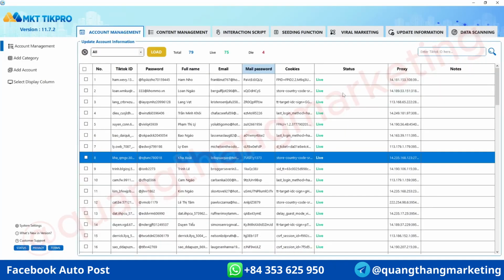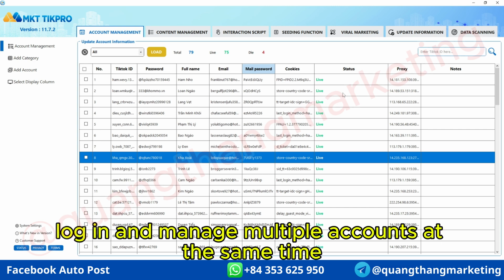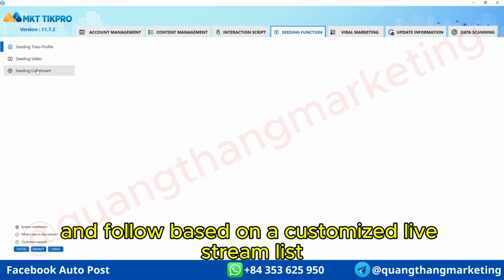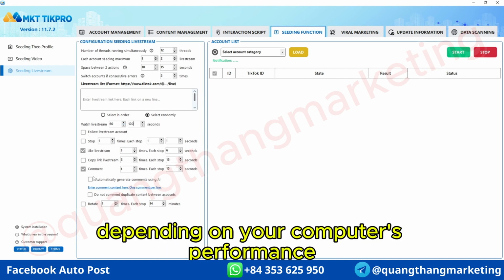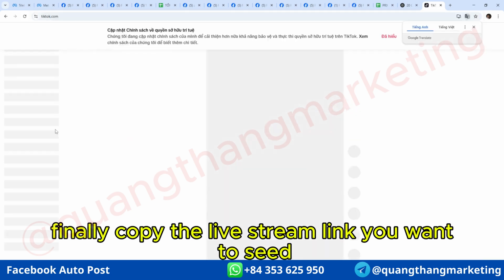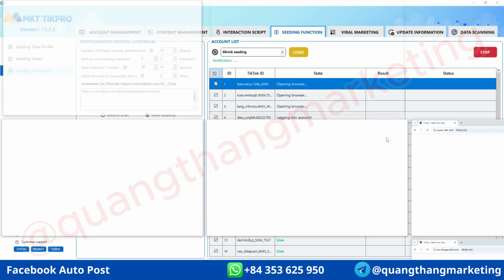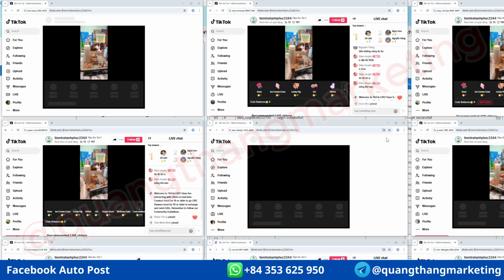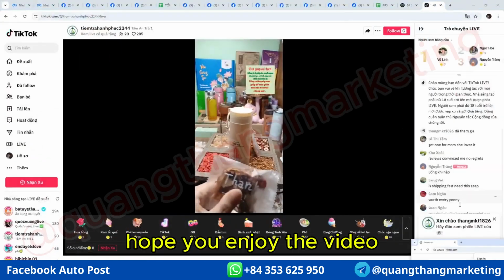How to Auto Comment on TikTok Livestream | Tool Comment Tiktok 2025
Looking for the best way to auto comment on TikTok livestreams and boost engagement instantly? In this video, we show you how to use the TikTok Comment Tool 2025 to:
- Automatically comment during livestreams to attract more viewers.
- Create FOMO effects that encourage audience interaction.
- Manage and seed comments smartly without spamming.
🚀 This is the ultimate automation tool for TikTok sellers, streamers, and marketers who want to increase visibility and sales while saving time.